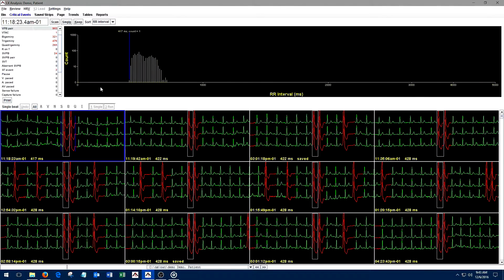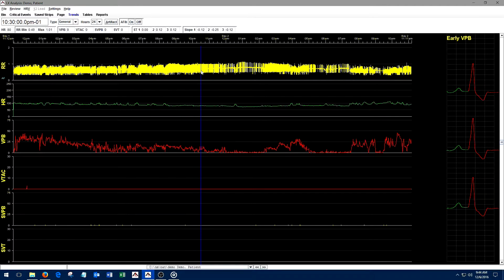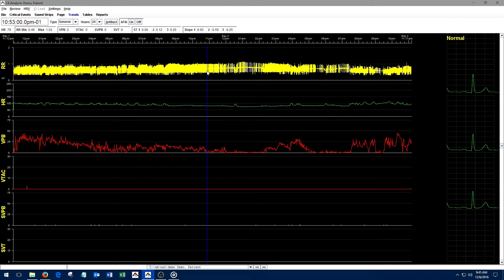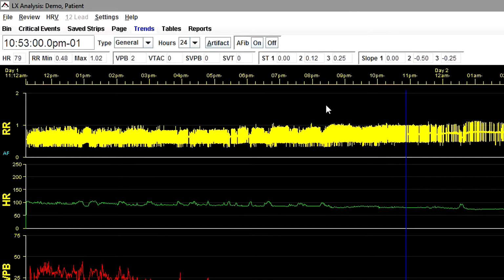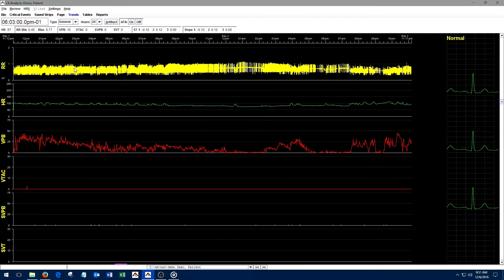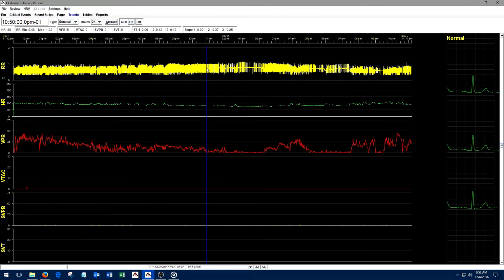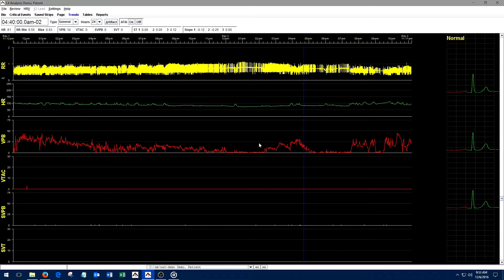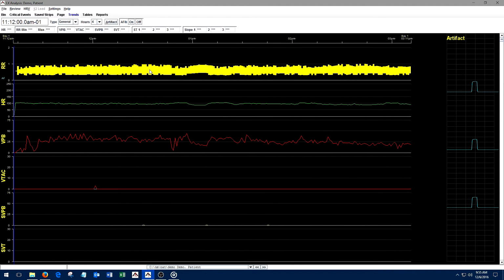6 Review by Graphs trends